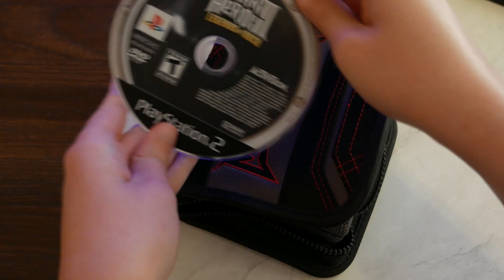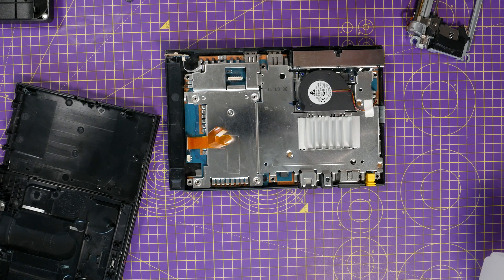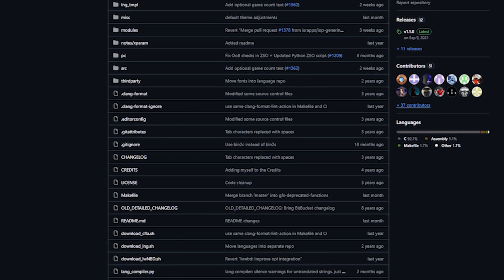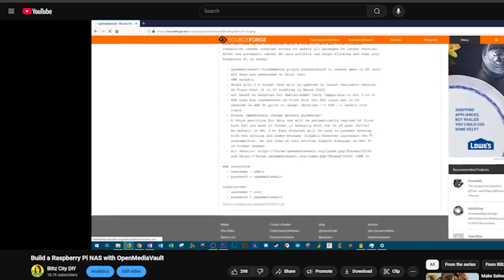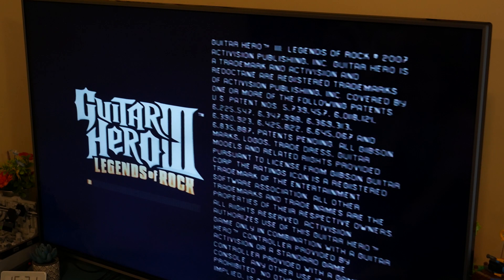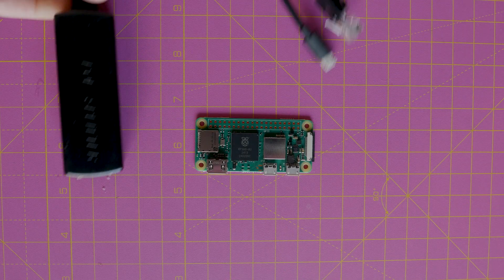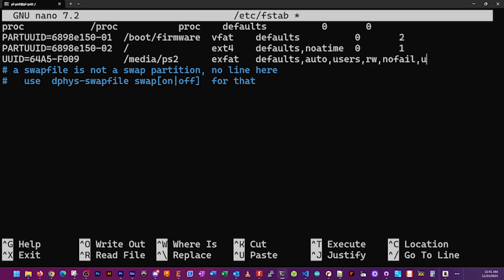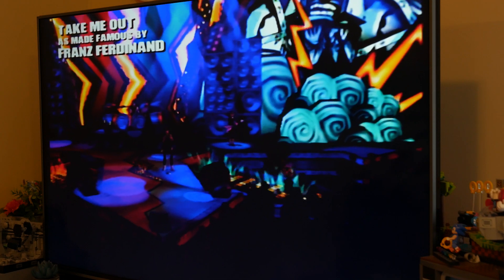I Just Wanted To Play Guitar Hero: A PlayStation 2 Repair Story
I thought this would be a simple repair for my PlayStation 2 disc drive but it spiraled into a journey of PS2 homebrew and Raspberry Pi SMB drives.